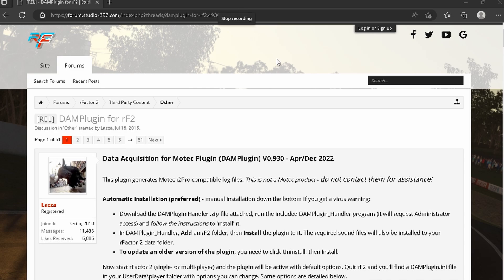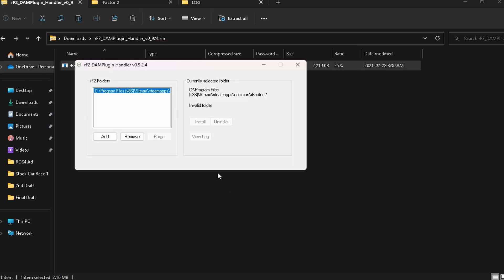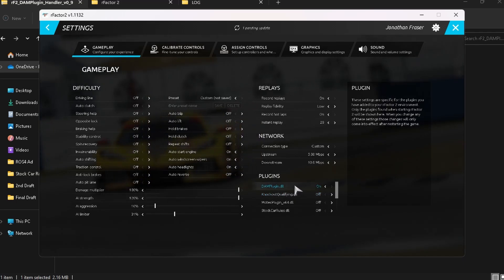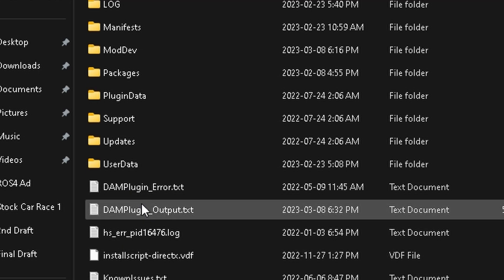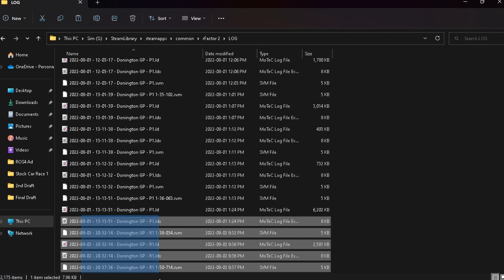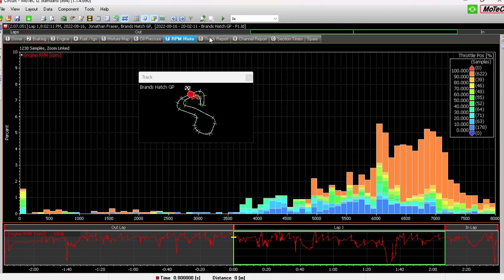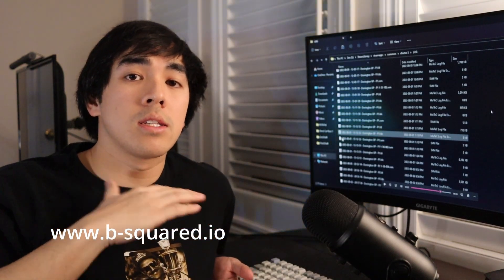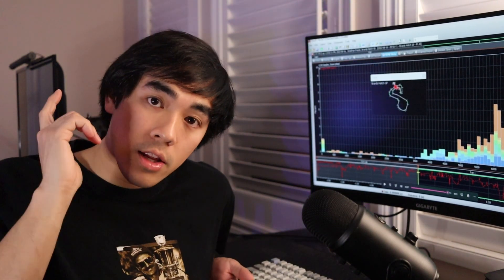EASY rFactor2 Telemetry - DAMPlugin Install Guide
Viewing your rFactor2 telemetry data has never been so easy!

Steps:
1. Download DAMPlugin
2. Install the rFactor2 root folder in the plugin handler .exe file
3. Check that the DAMPlugin.dll file is set to 'ON' in the rFactor2 settings menu
4. Check the motec_plugin.ini file has the 'Active on Startup' setting is set to '1' for Autologging
5. Within your steam-rf2 folder, under the log sub folder, you can find your logs there. Open on of the red 'motec log file' sessions to open your data
6. Enjoy visualised data in MoTeC i2!

Links:
DAMPlugin

MoTeC i2 - Choose the latest Standard or Pro version